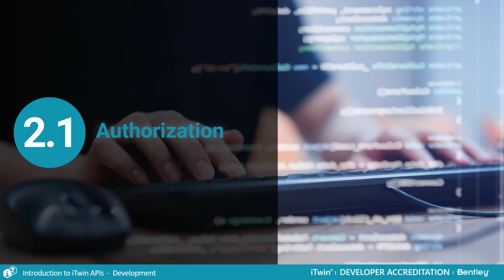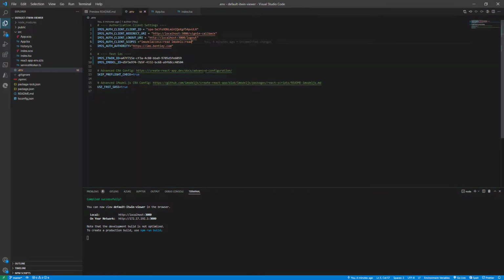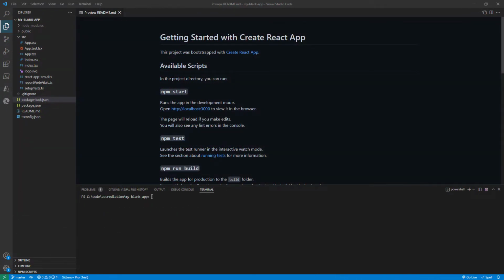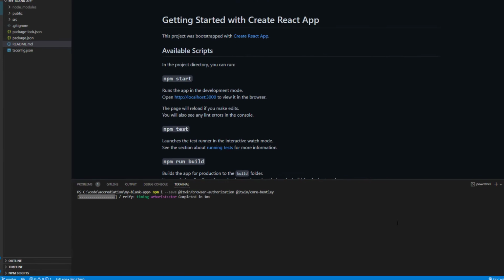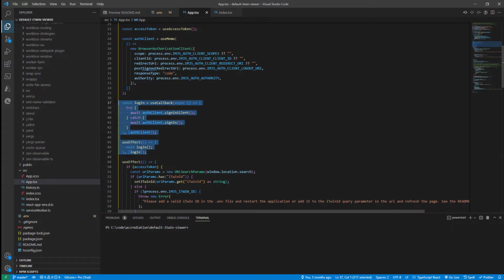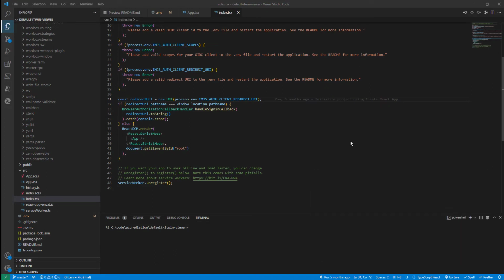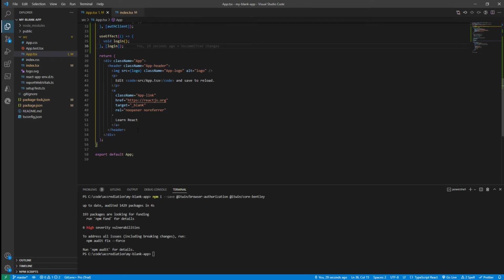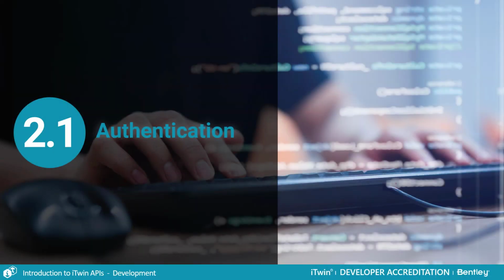Intro to iTwin APIs: Chapter 2, Lesson 1 – Authentication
This lesson will begin the development portion of the course. First, the iTwin Viewer Create-React-App template is discussed. Next, some key pieces of code for authorization will be ported from the iTwin Viewer to a blank CRA template. This will allow a user to sign-in with the proper scopes.